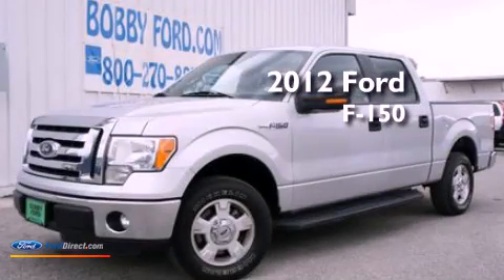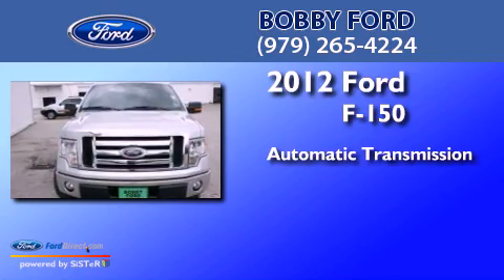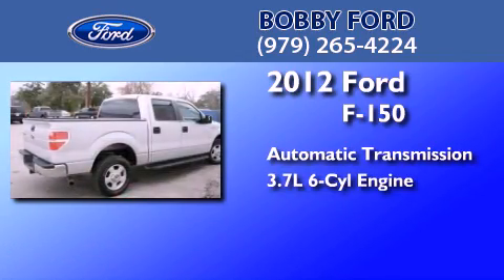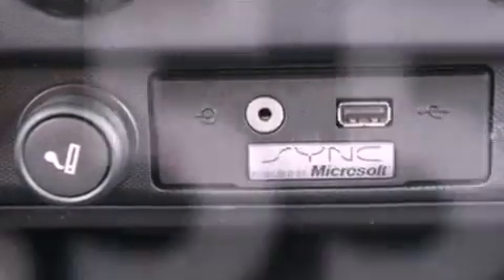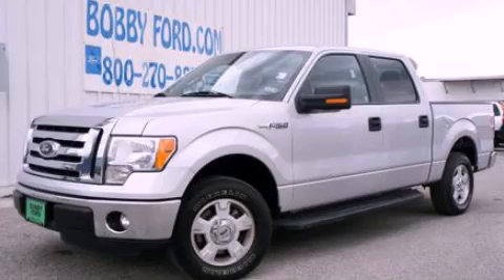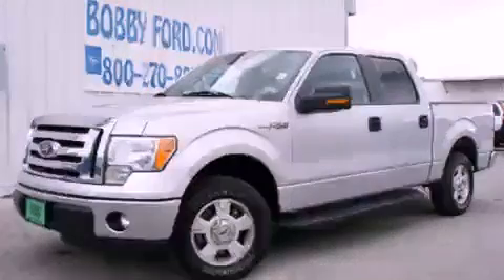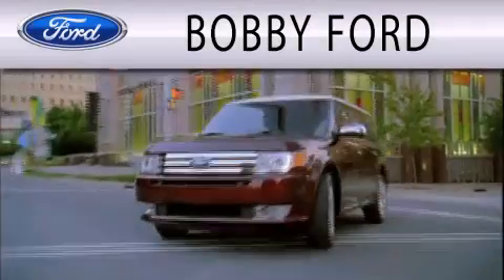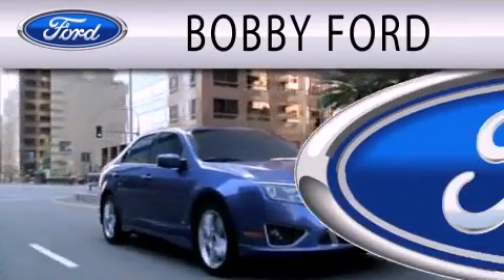2012 Ford F-150 Richwood TX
Year : 2012
 Make : Ford
 Model : F-150
 Engine : 3.7L V6 24V MPFI DOHC FLEXIBLE FUEL
 Trans . : 6-SPEED AUTOMATIC
 Exterior : INGOT SILVER METALLIC
 Miles : 3,553
 Interior : STEEL GRAY
 Stock : P4155